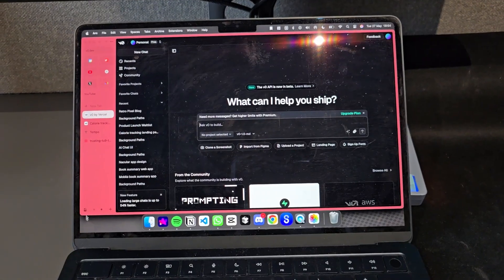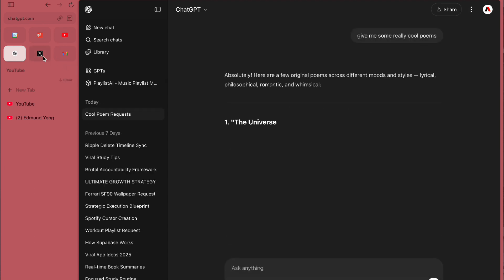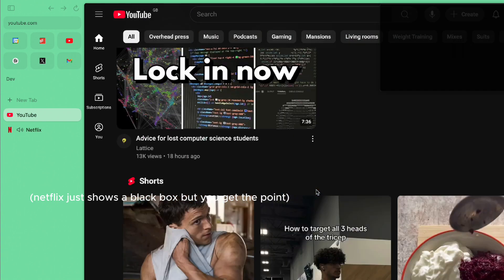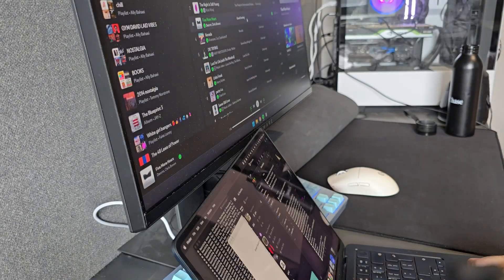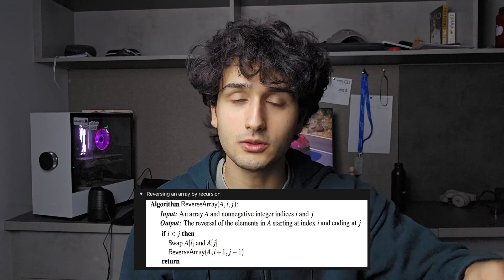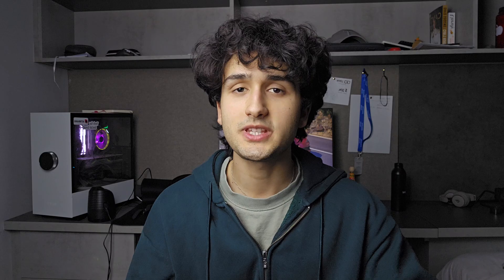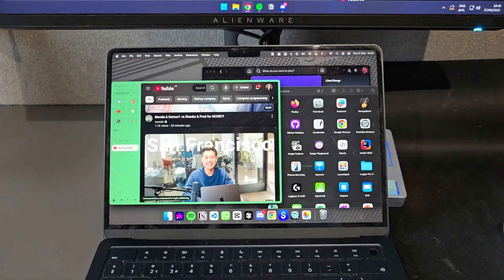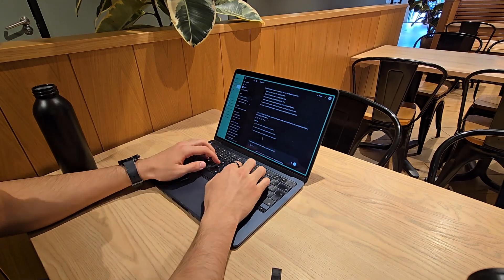My Favourite Mac Apps Of All Time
In this video I'll be going over 5 Mac apps that have changed my life forever.